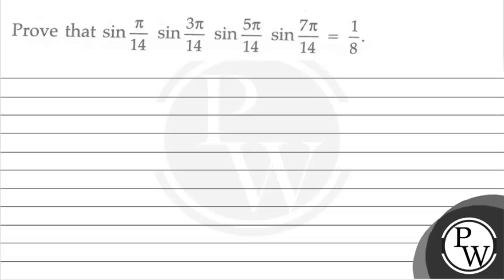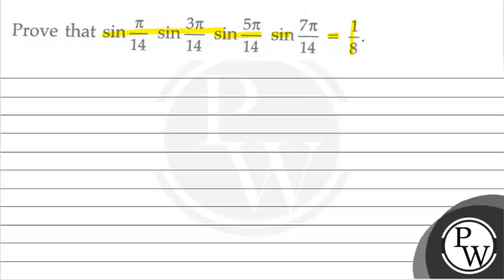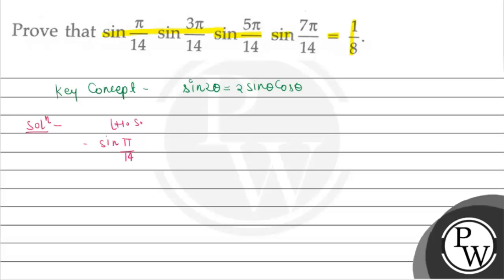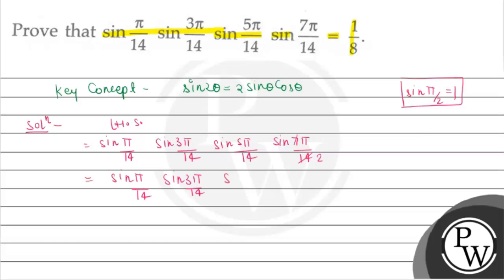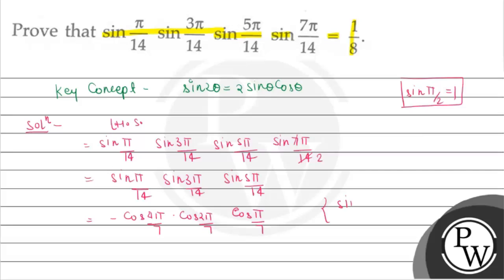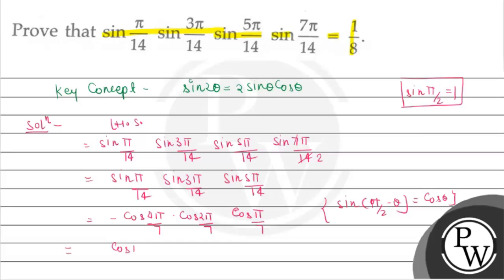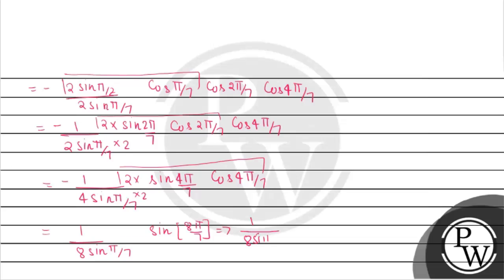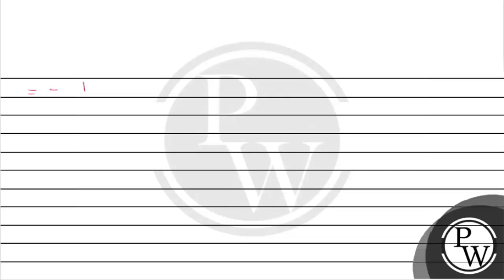Prove that \( \sin \frac{\pi}{14} \sin \frac{3 \pi}{14} \sin \frac{5 \pi}{14} \sin \frac{7 \pi}{...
Prove that \( \sin \frac{\pi}{14} \sin \frac{3 \pi}{14} \sin \frac{5 \pi}{14} \sin \frac{7 \pi}{14}=\frac{1}{8} \).